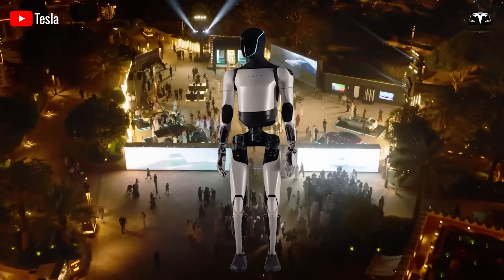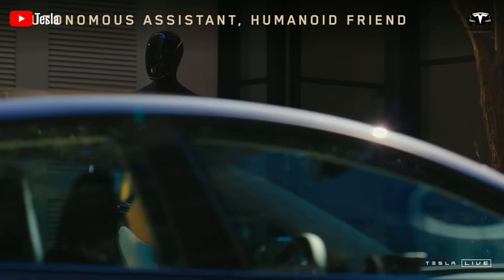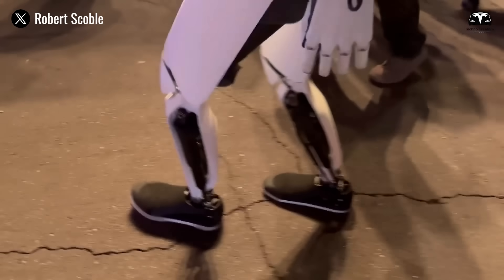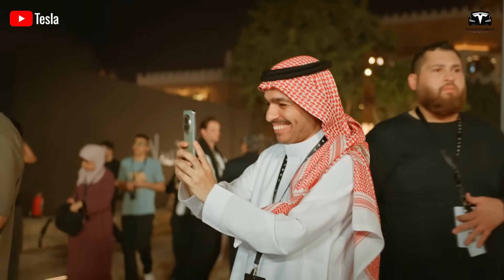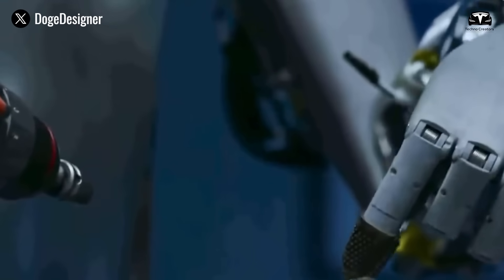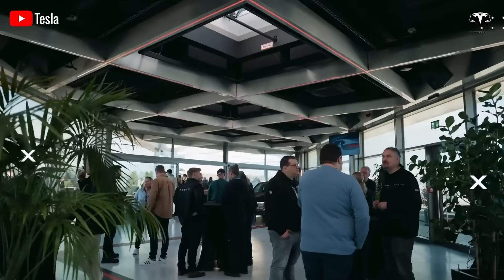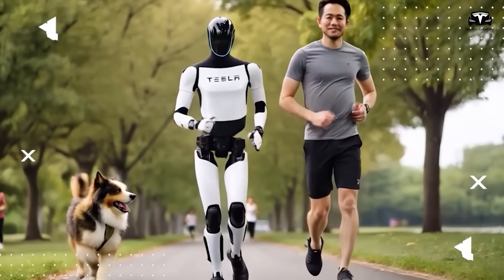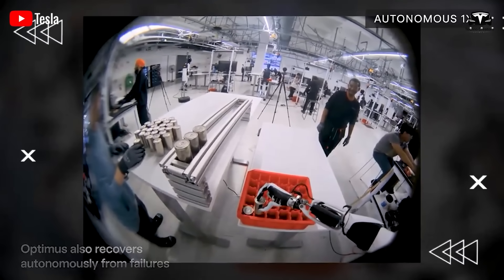The Hidden Technology Inside Tesla Optimus Nobody Is Talking About!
The Hidden Technology Inside Tesla Optimus Nobody Is Talking About! Tesla’s humanoid robot Optimus has attracted global attention ever since Elon Musk unveiled the first prototypes. Most people only see a machine that can walk, bend, and lift objects inside a factory. On the surface, it might look like just another research robot. But the real story of Optimus is not what we see. The hidden technologies behind it—never before mentioned—will be uncovered in today’s episode.

The Hidden Technology Inside Tesla Optimus Nobody Is Talking About! Before we begin!

The Hidden Technology Inside Tesla Optimus Nobody Is Talking About! Beneath the Optimus shell lies an integrated system of artificial intelligence, advanced hardware, energy storage, and software reuse that no other robotics company can match. Tesla is not building Optimus as an isolated experiment but as the embodiment of its entire ecosystem: the data from over 6 million self-driving cars, the AI supercomputer Dojo, custom-designed chips, a global battery supply chain producing over 100 gigawatt-hours annually, and cost-efficient manufacturing at scale across 12 factories worldwide. This convergence creates what could be described as the hidden technology of Optimus, the reason why its long-term impact may extend far beyond today’s industrial robotics.